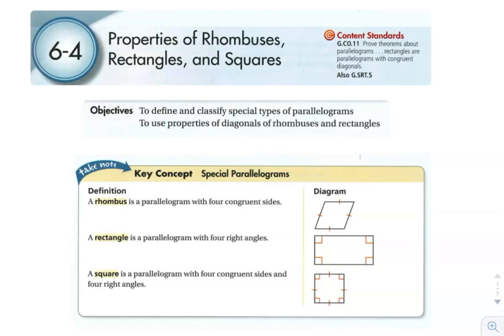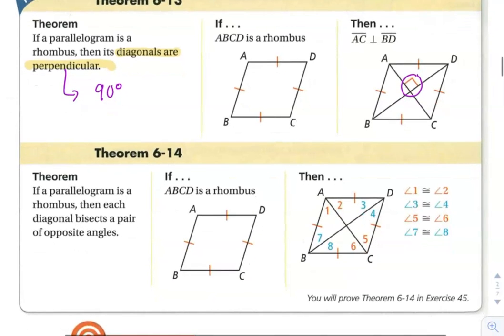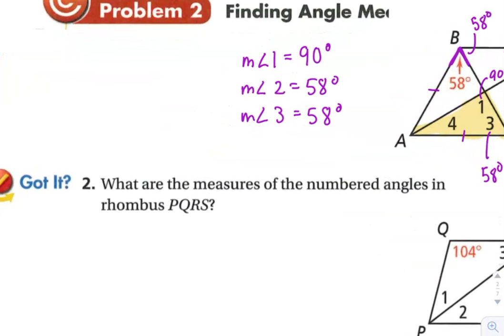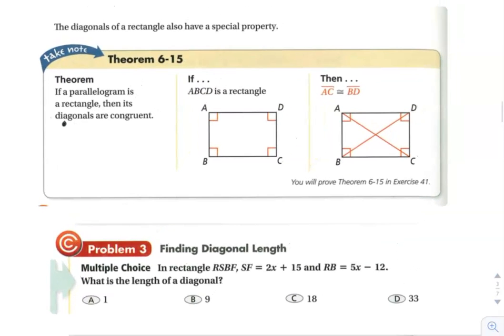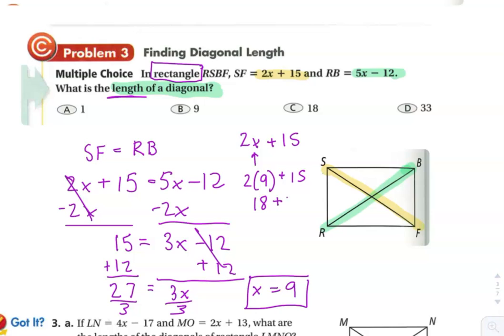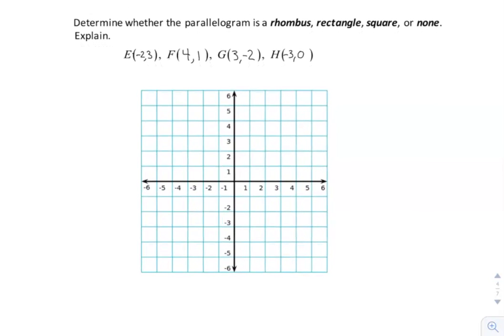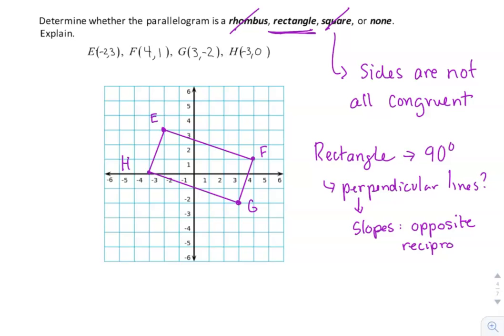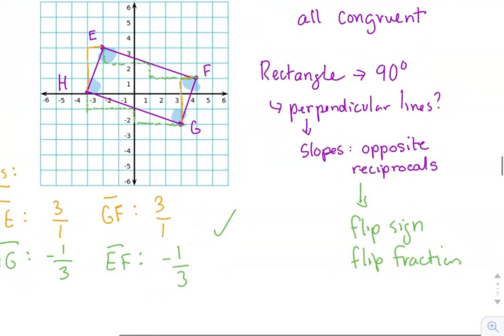6 4, properties of rhombuses, rectangles, and squares